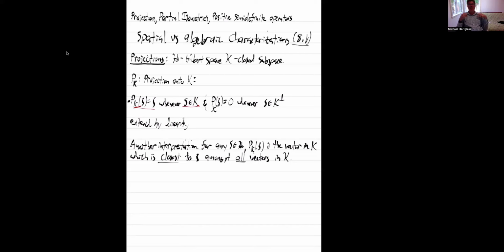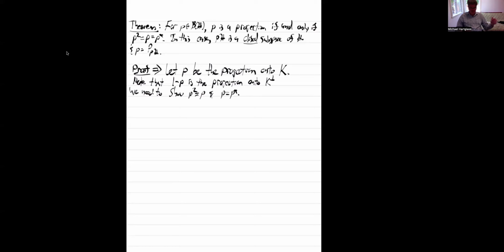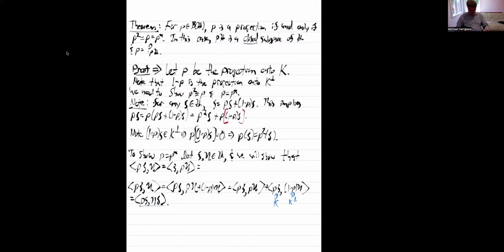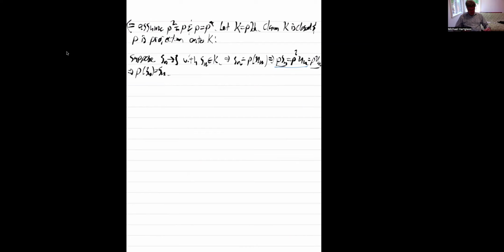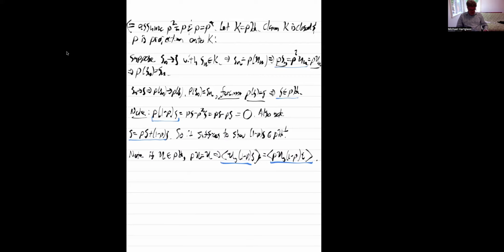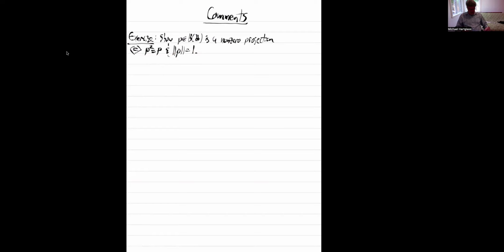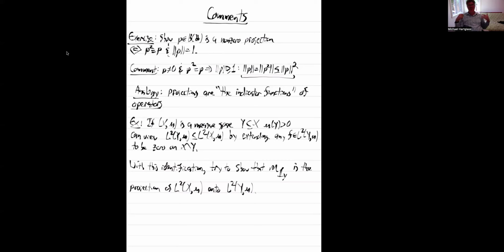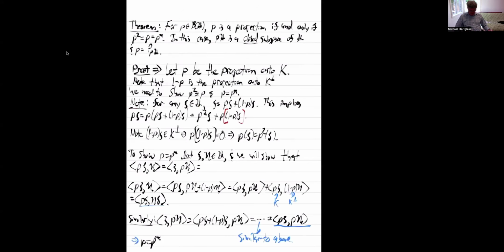GOALS Prerequisites (8.1): Algebraic and spatial properties of projections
Algebraic and spatial properties of projections